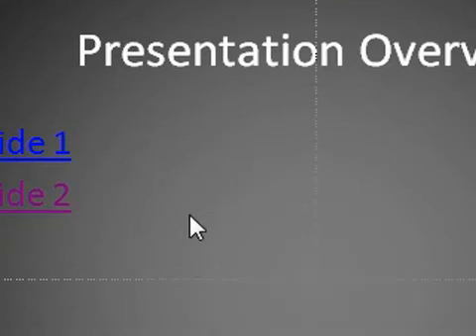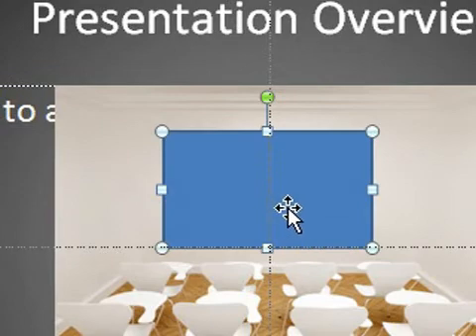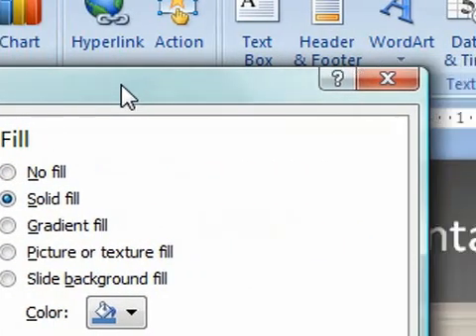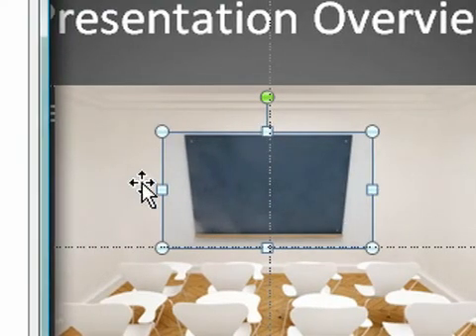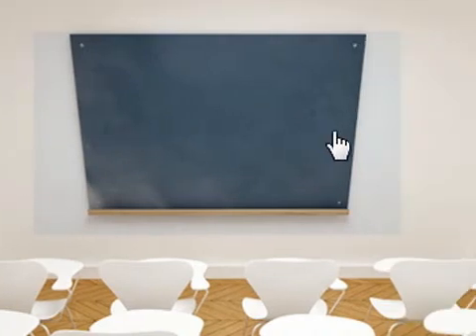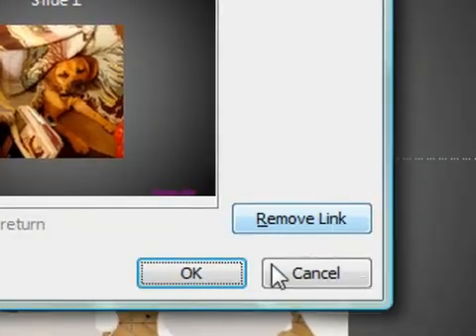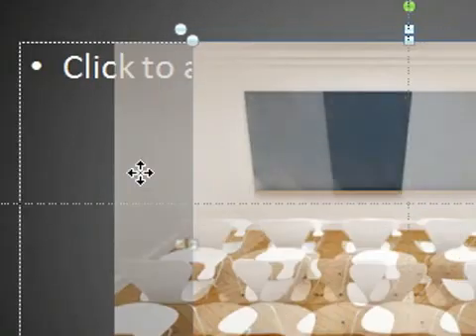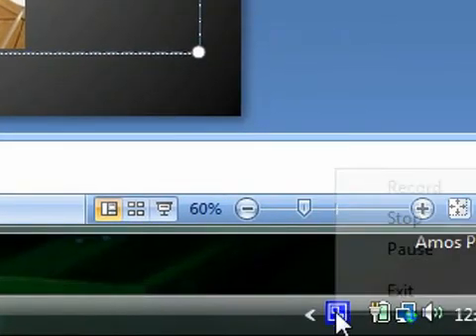Powerpoint hyperlink layer on an image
How to add a shape layer on top of an image to hyperlink to other slides within the presentation.